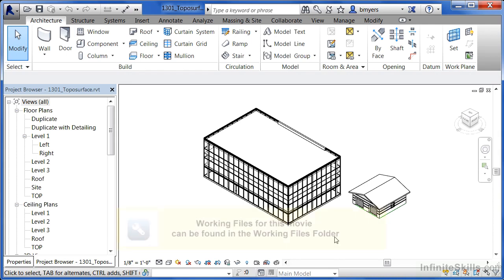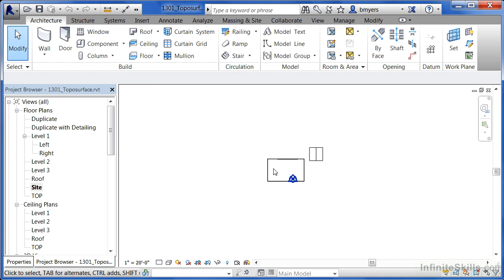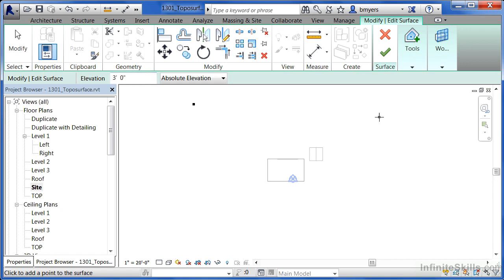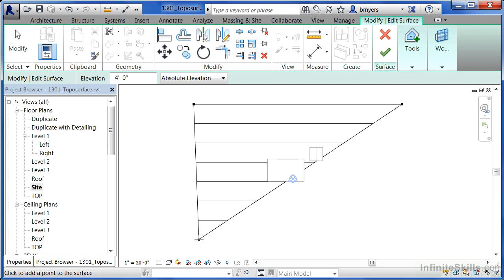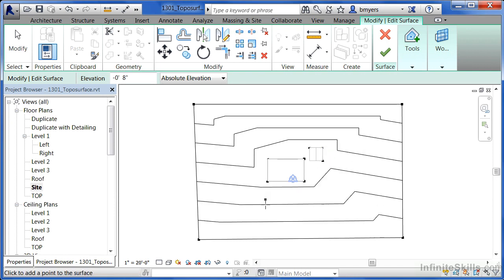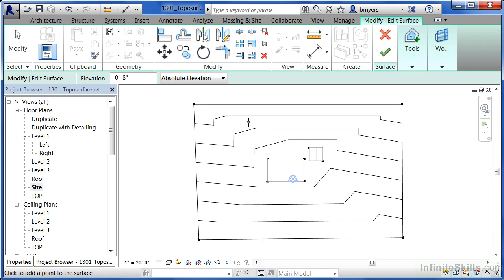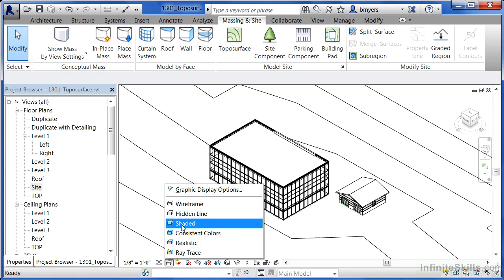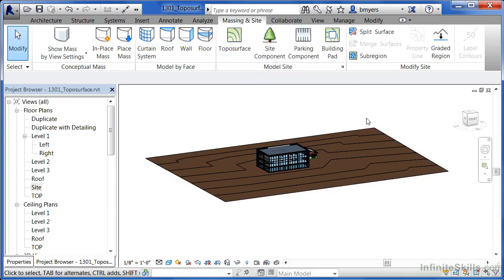REVIT TUTORIAL | Lesson 13.1 Toposurface